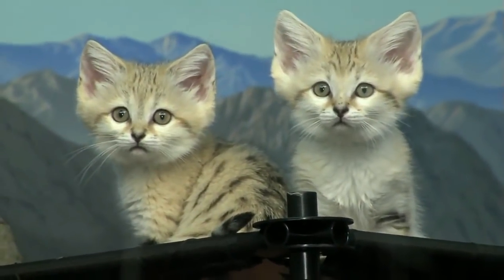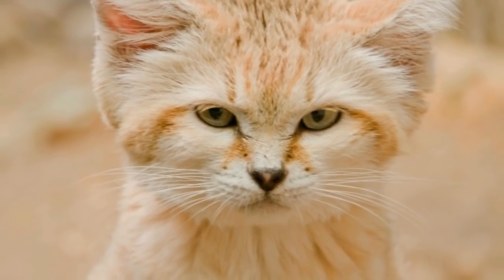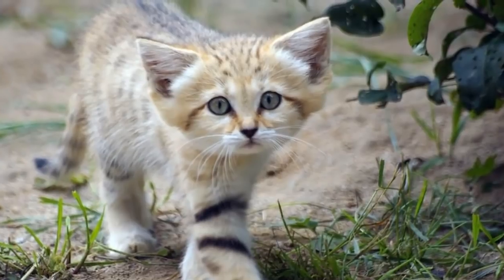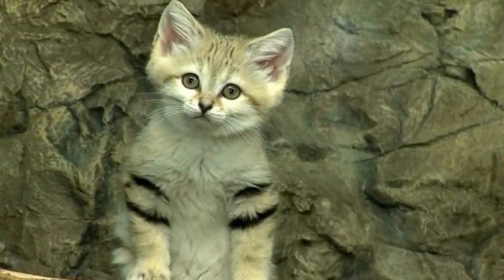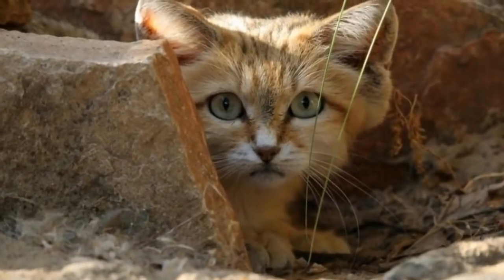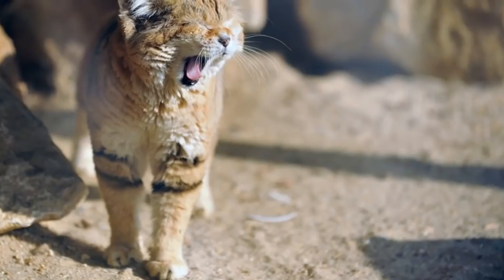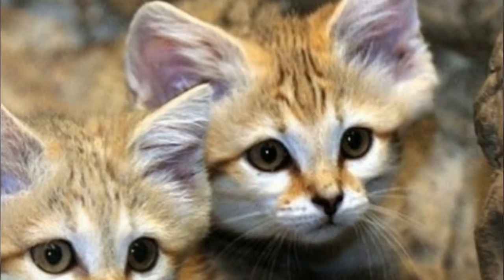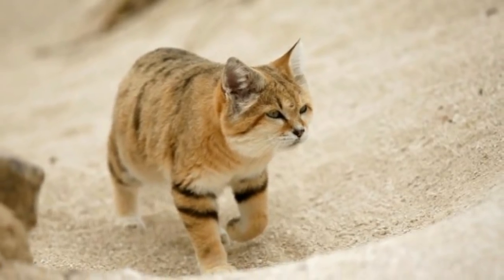Turns Out There’s A Species Of Wild Cat Whose Adults Look Like Kittens Their Entire Lives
Even the most devoted cat lovers out there can all agree that their favorite felines have one fairly major flaw: they all grow into adult cats! Don’t you wish that they can just stay cuddly little kittens forever?

Sure, cats are lovable at every age. But you’d be hard-pressed to find anyone who doesn’t believe there’s something extra special (and adorable) about them when they’re babies.

That’s what makes these exceptionally rare cats from Central Asia so special. Usually referred to as sand cats, these unique kitties are basically the Peter Pans of the feline community—and you have to see why!

►Source : youtube Sand Cat Kittens-Cincinnati Zoo
►Source : Imgur /Flickr
► By :  Tom Carlson